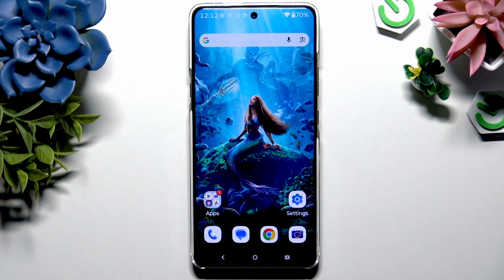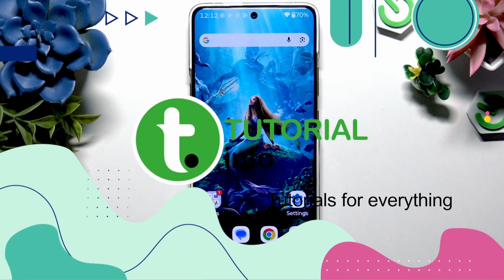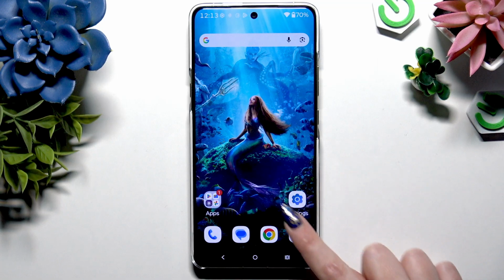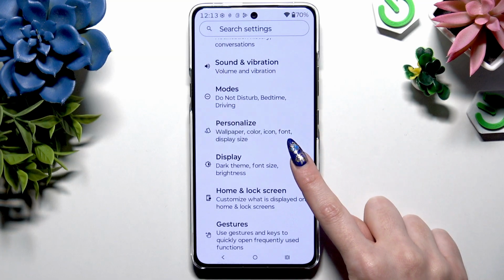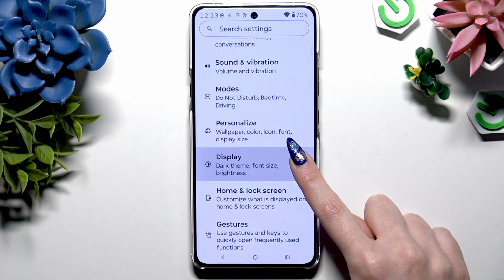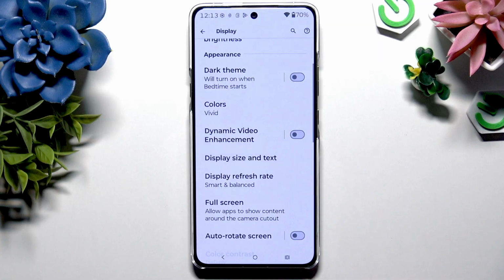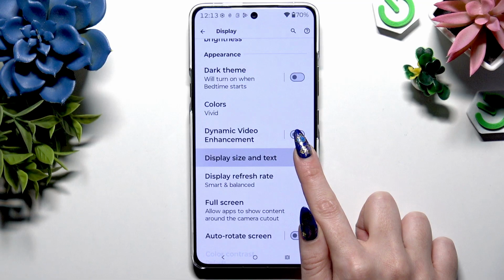MOTOROLA Signature – How to Adjust Font Size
In this short video you will learn how to change the font size on the MOTOROLA Signature. I show where to find the setting and how to use the Font Size slider so you can make text larger or smaller across the system. This is useful for reading messages, menus and apps more comfortably. The steps are quick and work on stock Android settings on MOTOROLA Signature.

How to change font size on MOTOROLA Signature?
How to adjust text size on MOTOROLA Signature?
How to find the Font Size setting on MOTOROLA Signature?

0:00 Intro
0:07 Open Settings and go to Display
0:22 Select Display size & Text
0:30 Use the Font Size slider and check the preview
0:39 Changes applied and check results
0:50 Outro and subscribe note